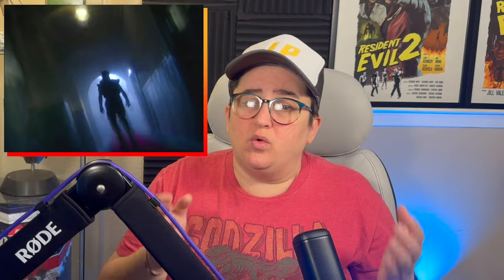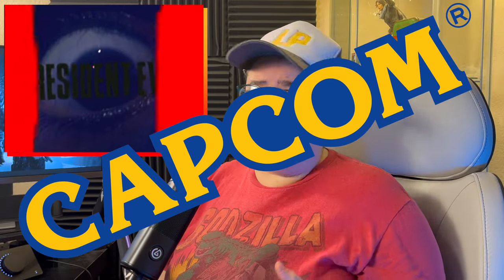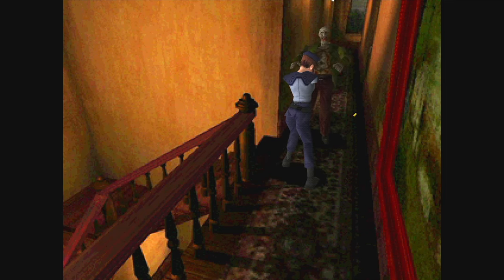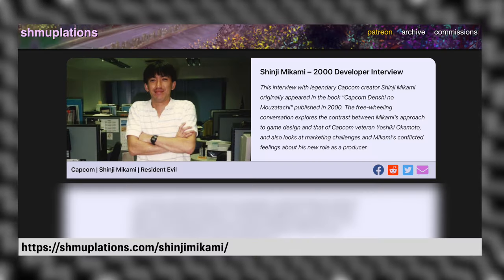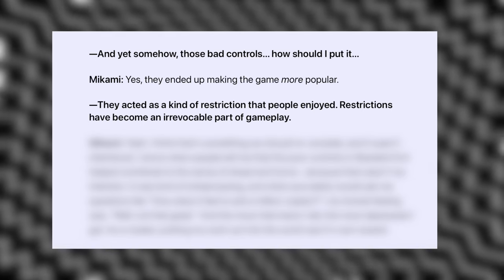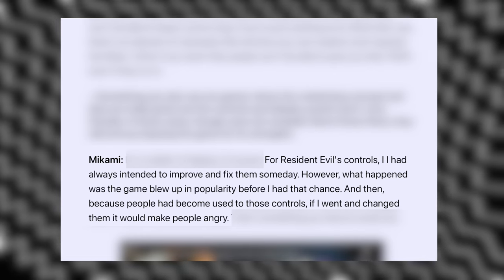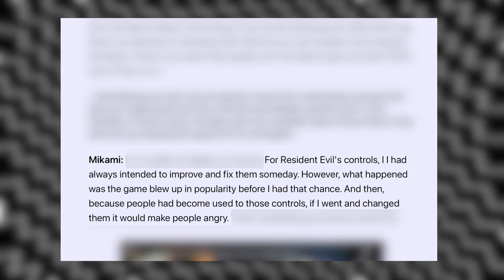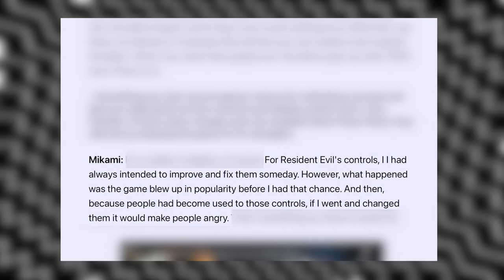How Tank Controls Made Resident Evil and Crushed this Capcom Creator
How did tank controls benefit the original Resident Evil on PS1? What part did they play in the game’s popularity and success? And how did their inclusion harm the games director, Shinji Mikami? Capcom’s history with horror may have started with Tokuro Fujiwara and Sweet Home, but it truly started with Resident Evil.

- A fantastic read on the history of Resident Evil: Aniel, Alex. Itchy, Tasty: An Unofficial History of Resident Evil. Unbound, 2022.
- A wonderful excerpt from the above book as a preview article

Attribution:
- Earthworm Jim 3D
 “A Look into The Past. Retro-past. Earthworm Jim 3D N64.”

 “TanBeard Plays Super Mario 64 On Nintendo 64 (Gameplay W/O Commentary)”

⌚️Timestamps:
0:00 - Intro
0:32 - Definition of tank controls
1:14 - A brief history of 64 bit era gaming with the first 3D capable consoles
2:16 - Alpha Waves, the first 3D platformer
2:33 - Alone in the Dark and Resident Evil, originators of the Survival Horror genre
2:53 - Tokuro Fujiwara, Sweet Home and his desire to create a horror game
3:22 - Resident Evil arrives with tank controls
4:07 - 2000 interview with Shinji Mikami director of Resident Evil
5:49 - How the decision to use tank controls effected Mikami
7:36 - Outro

Special thanks to resources from: Vidsplay.com